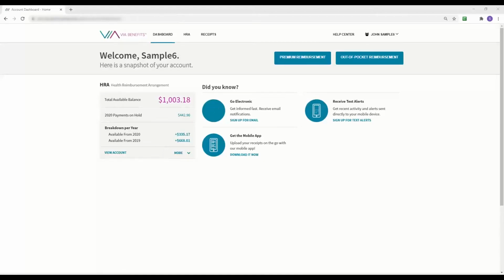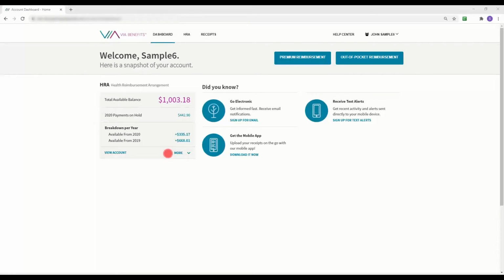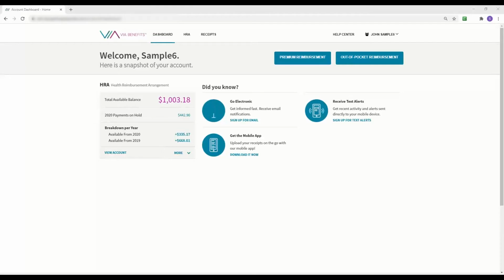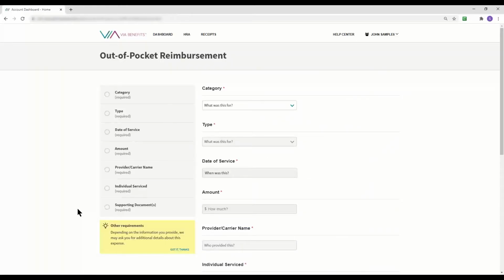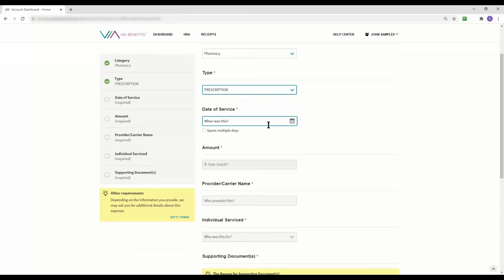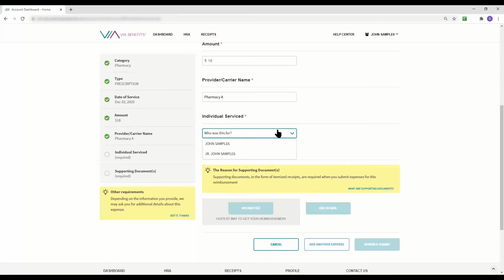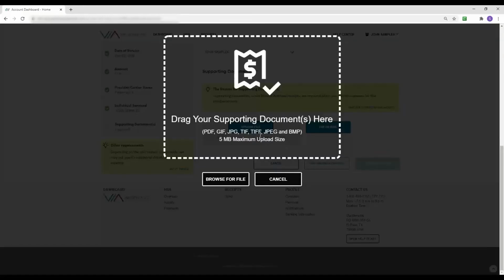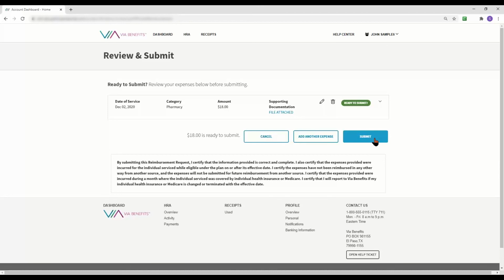How to Navigate Your Via Benefits Dashboard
This video is a short tutorial of how to navigate the Via Benefits online account dashboard and how to submit a claim for reimbursement from your Health Reimbursement Account (HRA).